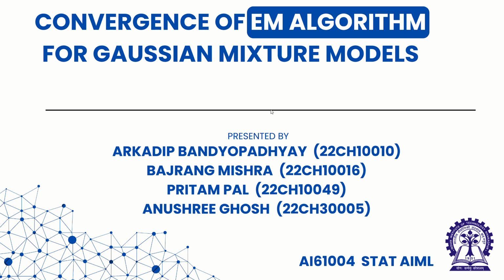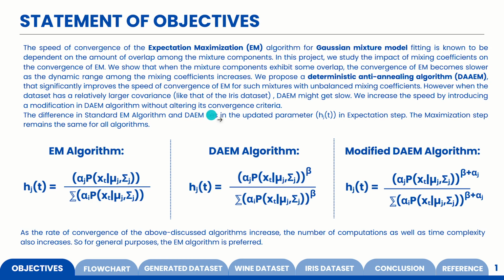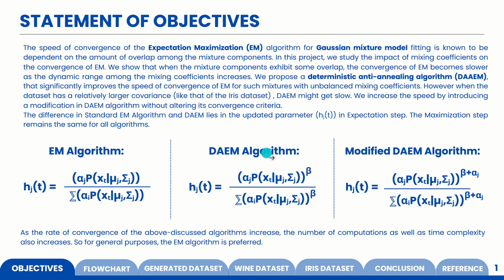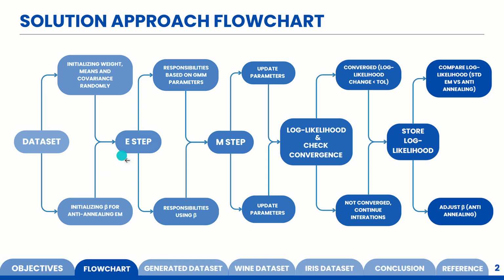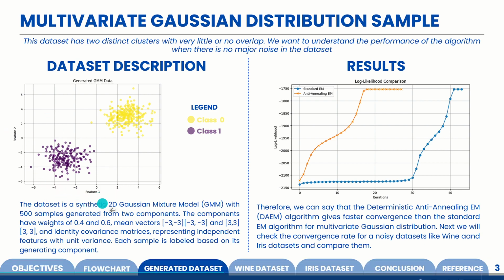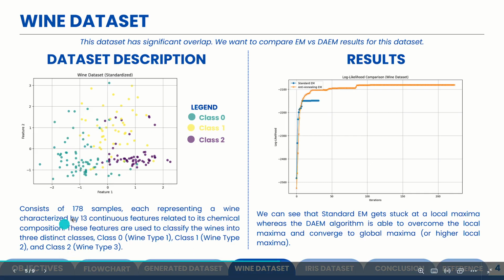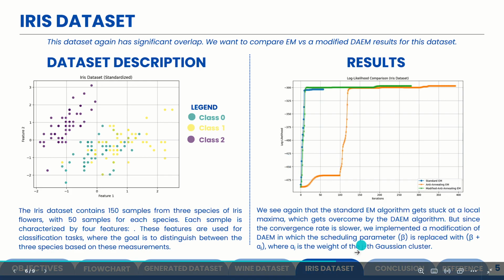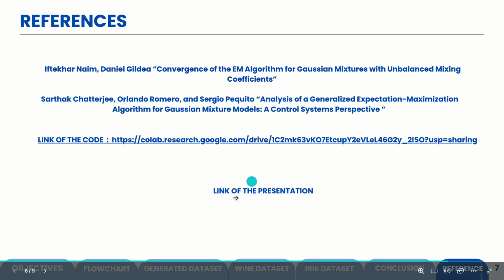Convergence of EM Algorithm for GMM (StatAIML AI61004)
this video contains the explanation of Convergence of EM Algorithm for GMM
arkadip bandyopadhyay  (22CH10010)
BAJRANG MISHRA  (22CH10016)
pritam pal  (22CH10049)
anushree ghosh  (22CH30005)

27/11/2024